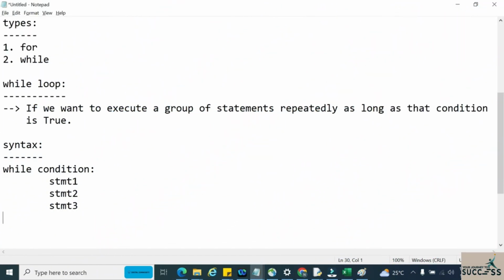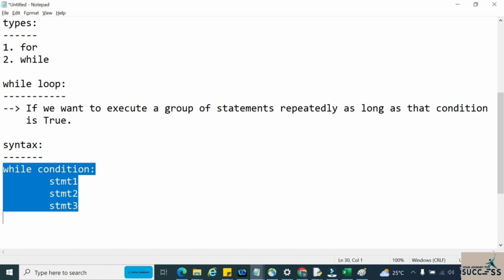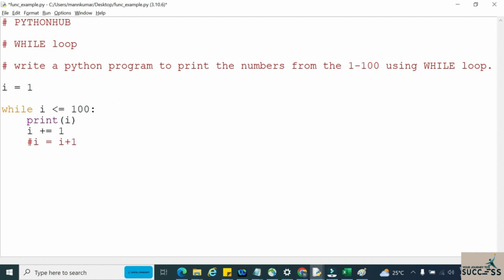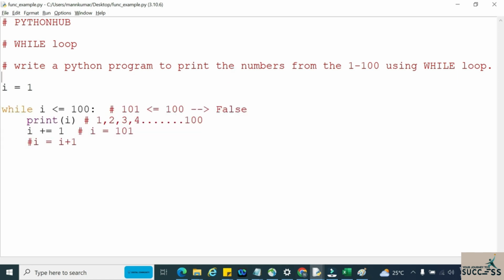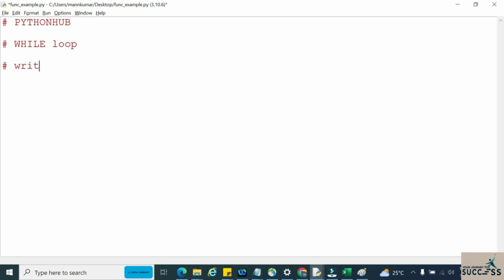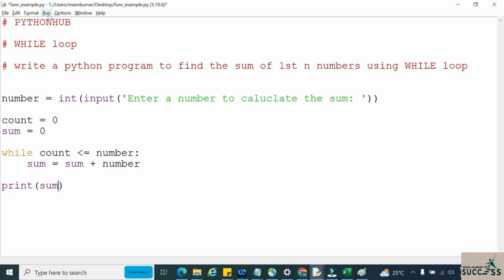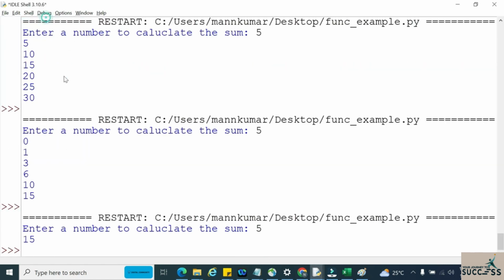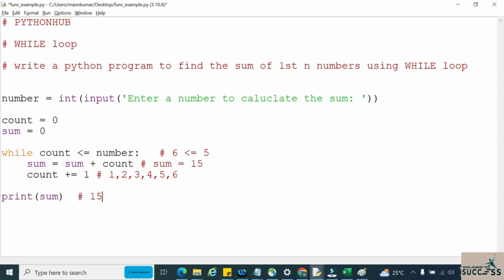#34 While Loop in Python | Python Tutorial For beginner | Python Tutorial For beginners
Welcome to "Your Journey to Success"! In this video, we will dive deep into the fascinating world of while loops in Python. While loops are a powerful control structure that allow us to repeatedly execute a block of code as long as a specific condition remains true.

Throughout this comprehensive tutorial, we will start with the basics, explaining the syntax and usage of while loops in Python. We will cover essential concepts such as loop conditions, incrementing variables, and loop control statements like break and continue, which provide even greater flexibility and control over the loop's execution.

By exploring real-world examples and practical scenarios, you will gain a solid understanding of how while loops can be used to solve various programming challenges. Whether you're a beginner or an experienced programmer, this video is packed with valuable insights and techniques that will take your Python skills to the next level.

Don't miss out on any future tutorials and programming tips!

- Looping in Python
- Programming loops in Python